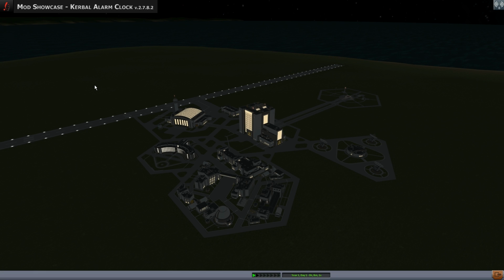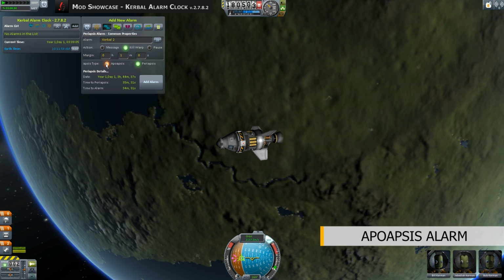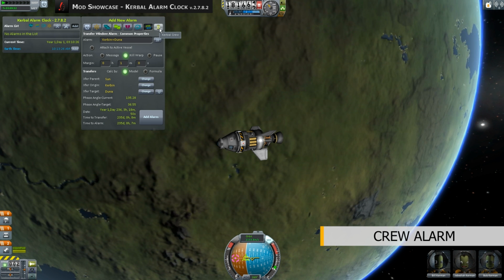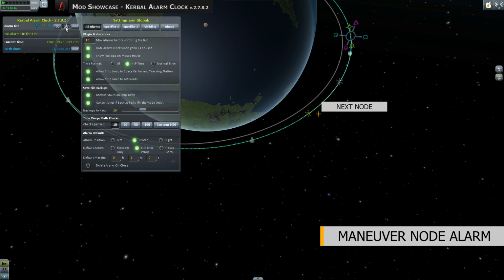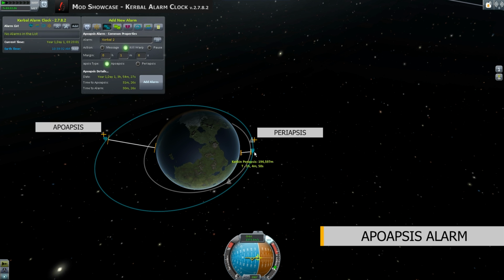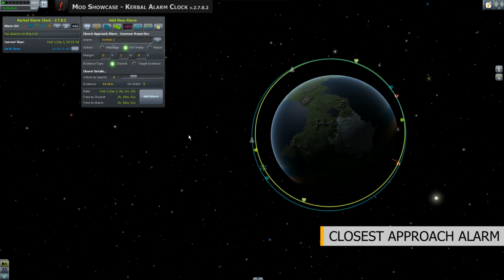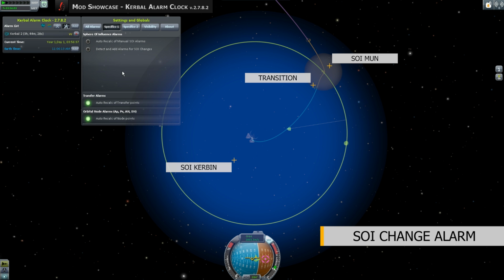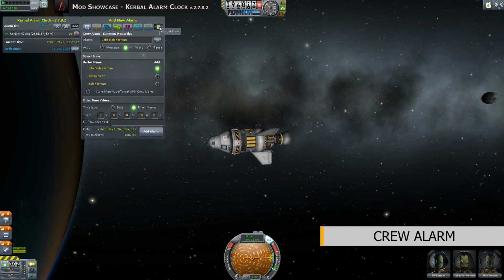KSP Mod Showcase - Kerbal Alarm Clock [eng]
by: TriggerAU

Kerbal Alarm Clock combines a whole range of time-related functions in one tool. From setting a simple alarm to fully automated reminders nearly anything is possible, for example transfer window, SOI transition and maneuver alarms.

Credits:
Geneborg - production, composition, effects
Squad - ingame footage
Modification - TriggerAU
D.Fontana - voice commentary